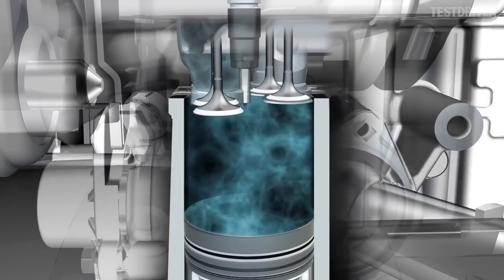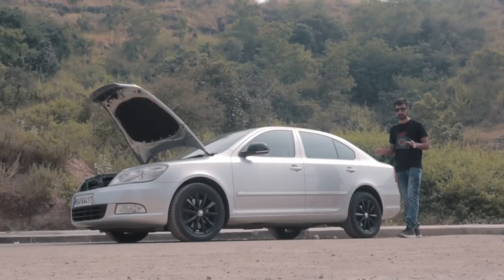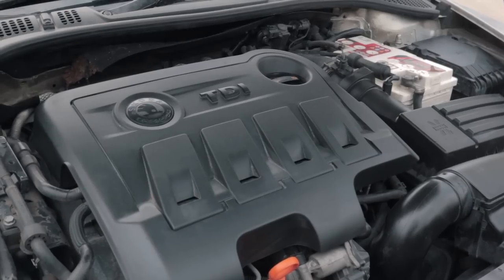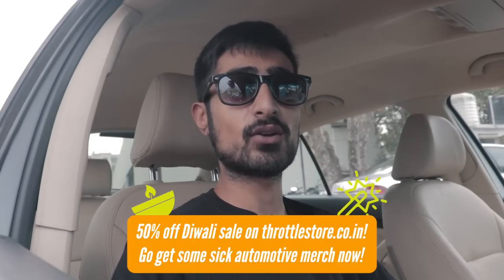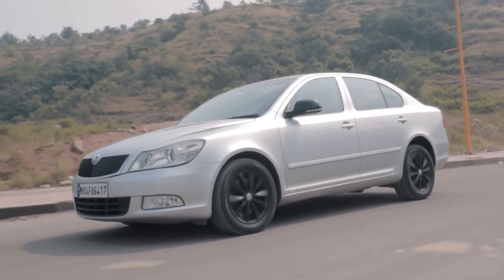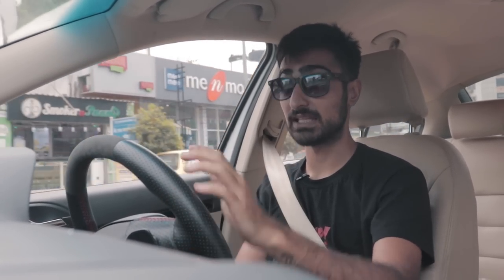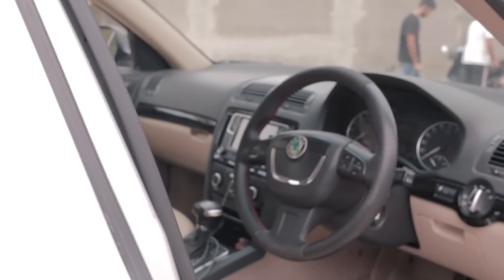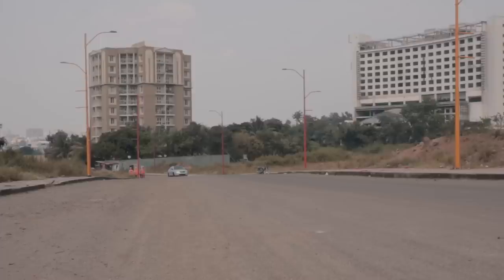Stage 3 Skoda Laura 2.0 TDI DSG: More torque than a Porsche 911 + Turbo Upgrade | Autoculture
We all know that the Skoda Laura 1.8 TSI is a go-to for many Indian enthusiasts. But with the rising price of petrol, diesel seems to be the logical option in order to keep the costs low and affordable since diesel cars tend to give great fuel economy. But what happens when you take a Laura 2.0 TDI which is known to be great for highway cruising and long distance trips and throw a CR170 Turbo at it along with a Stage 3 map? Find out in this video!

Go check out Mechanix Automotive!

Hosted & Scripted By :
Bhavneet Vaswani

Directed & Filmed By:
Tanay Nellari

Edited By:
Soham Saraf